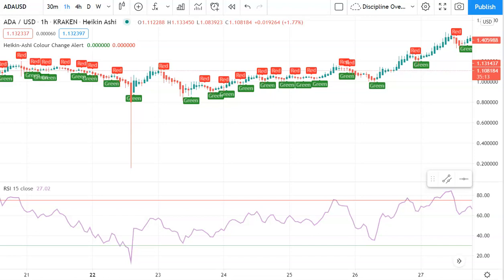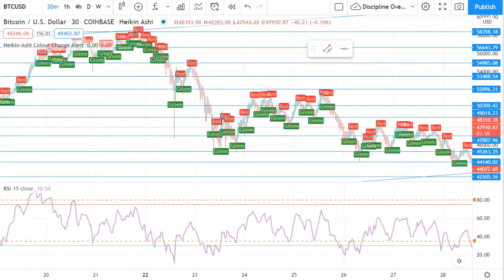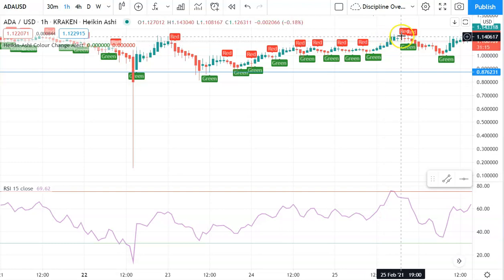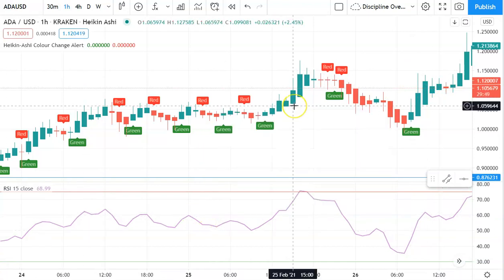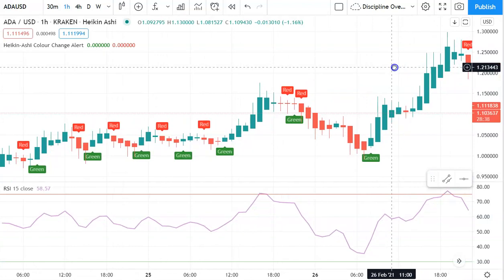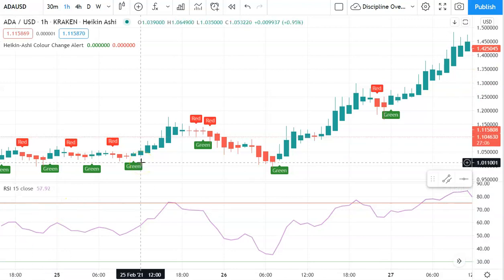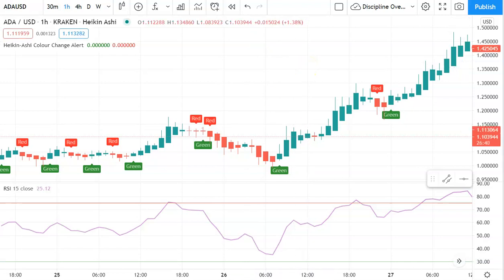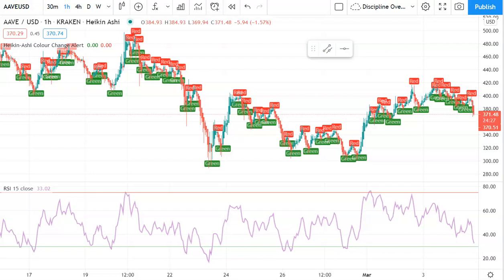ADA 75%+ Swing: How to Play Abnormal Gap Ups 2/26/21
Hope you guys are doing great! Here's a breakdown of a play from the Discord that netted us a cool 75%+.

Join to get involved with an awesome community, all kinds of signals, more educational content/resources, and the special private hedge fund offer for members only :)

1. Go-To Broker for Daily Crypto Trading: Up to 100X leverage with the lowest fees and best market execution prices/speed. Highly recommended for BTC/ETH trades. VPN needed(personally set at United Kingdom).

2. Broker for Crypto Swing Trading: Has a wider selection of crypto to trade. Highly recommended for swinging Alt Coins(tends to explode in sympathy with BTC/ETH after they gap up).

 3. Broker for Cryptocurrency with the safest and best security. Along with a solid selection to choose from. Use Coinbase Pro for the cheapest fees. Get $10 worth of Bitcoin when you use $100 on your first purchase!

4. Broker for Stock Swing Trading. Full Trading hours from 1 AM-5 PM PST. Lots of tools to utilize with a very wide selection of equities to day trade, swing trade, or invest with. Get 4 Free stocks when you deposit $100!

5. Broker to Buy and Hold with a long term portfolio. They have pies you can customize to auto-reinvest your money, minimizing your need to constantly manage it. Get $30 for signing up when you deposit $100!